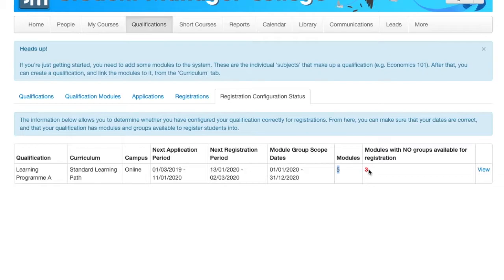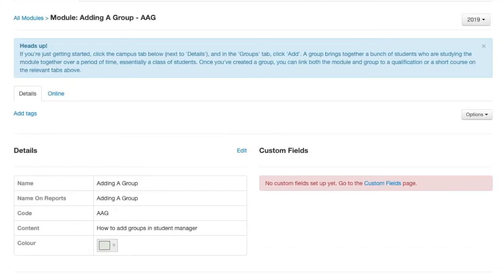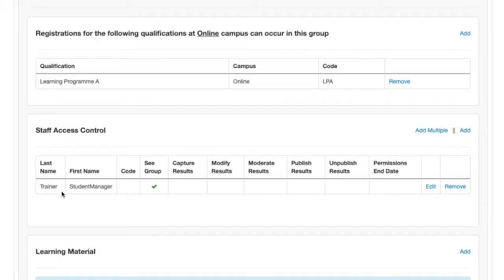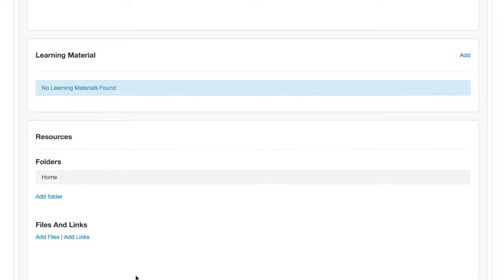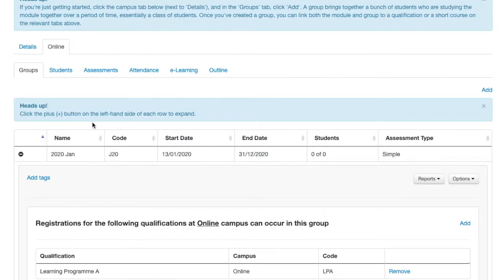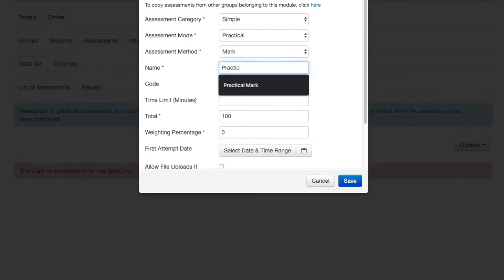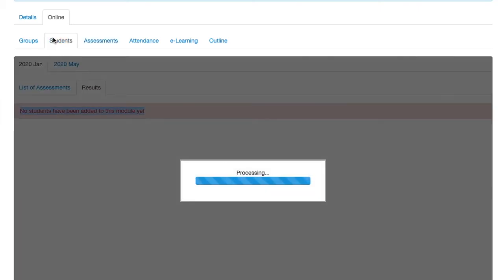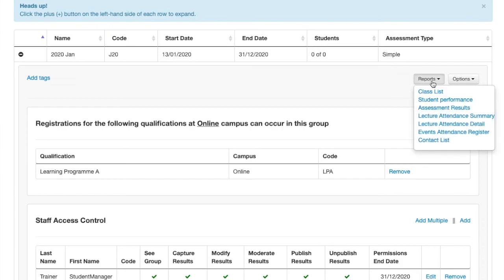Step 5 Adding Staff to Group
This is an 10 minute overview for setting up staff to be able to access course groups and manage the registered learners assessments and access group reports